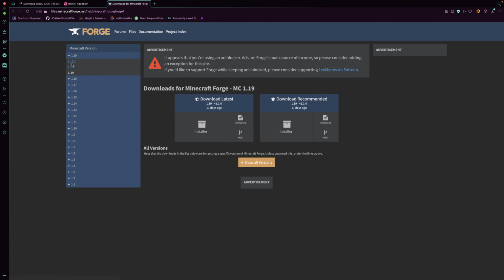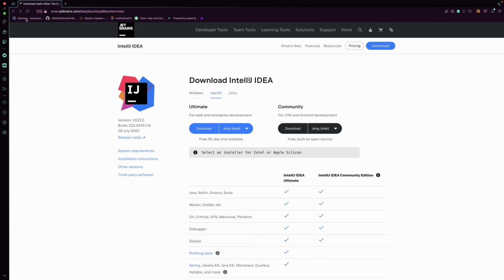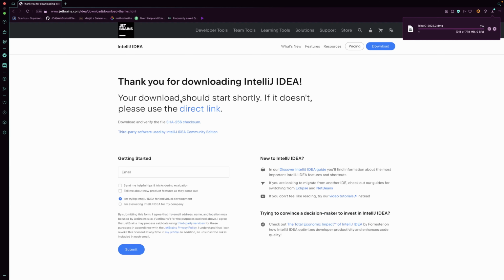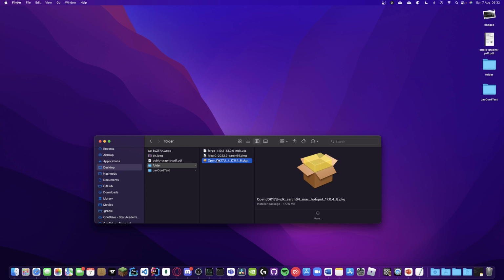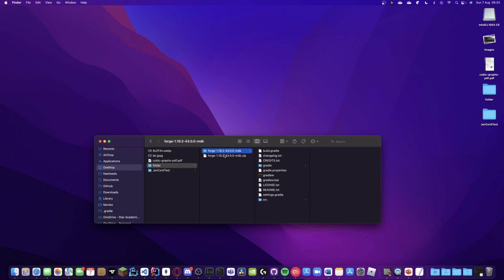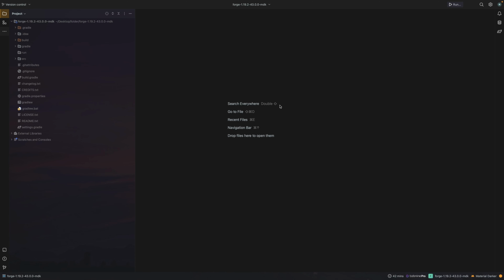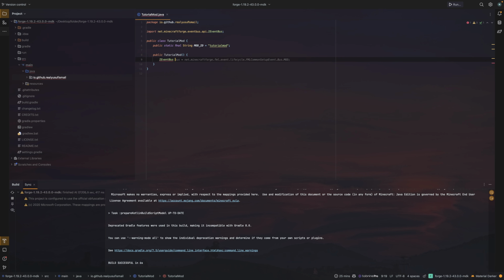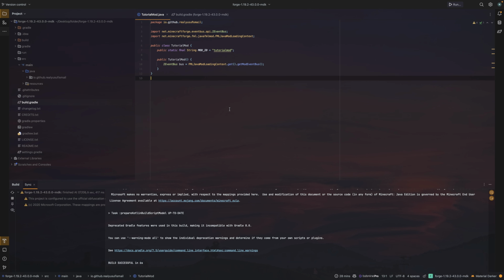Minecraft Forge Tutorial - 1.19.2 set up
In this video i will be showing you how to create a Minecraft mod and i will be setting up in this video.